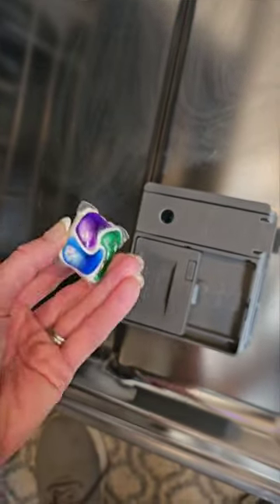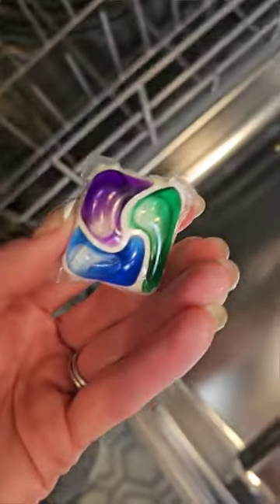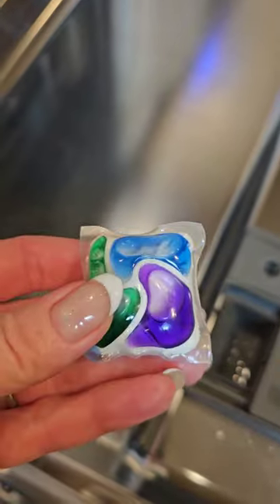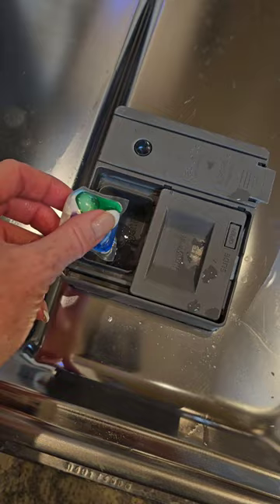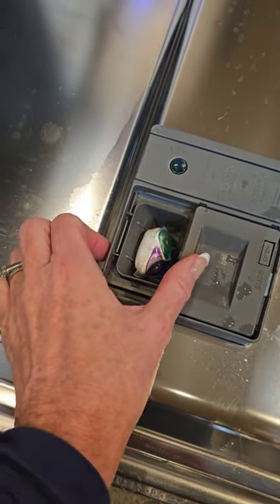Dishwasher Pods for Cleaning Dishes (Where DOES It Go?)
Do dishwasher pods go in the bottom of the dishwasher, or do they go in the dispenser???